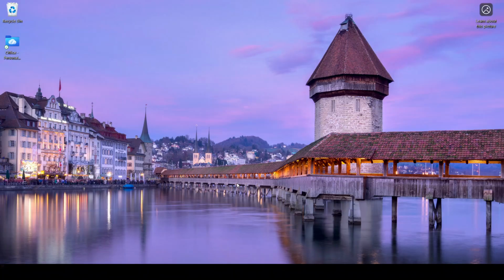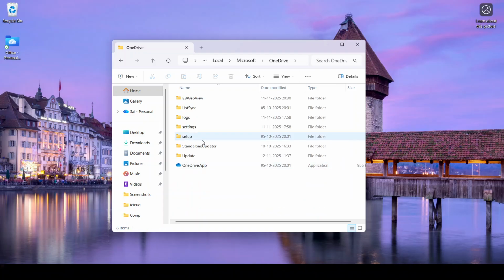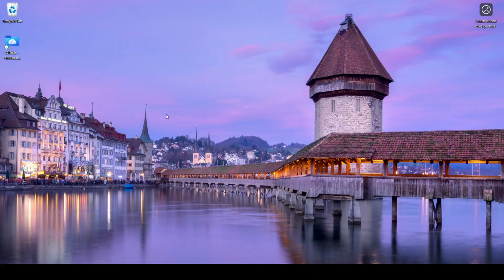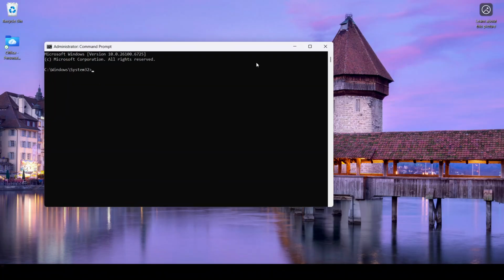How to Fix Onedrive Sign in Error 0x8004deef in Windows 11,10 2026 (Step By Step)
Learn How to Fix Onedrive Sign in Error 0x8004deef in Windows 11,10 in this video.

In This Video, We'll Show You 👇
Onedrive Sign In Error
How To Fix Onedrive Error 0x8004deef
Fix Onedrive Sign In Problem
Onedrive Not Signing In
Onedrive Error Code 0x8004deef
Onedrive Sign In Issues
Onedrive Windows 11 Error
Onedrive Windows 10 Error
Onedrive Sign In Fix
Onedrive Troubleshooting
Solve Onedrive Sign In Error
Onedrive Login Error
Onedrive Keeps Asking For Password
Onedrive Authentication Error
Onedrive Sync Error
Onedrive Won't Sign In
How To Fix Onedrive
Onedrive Error